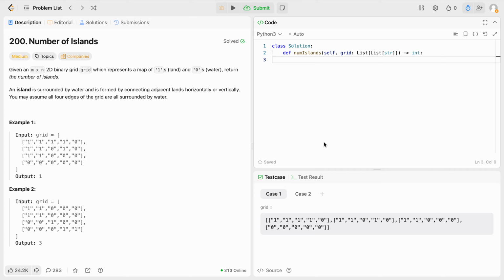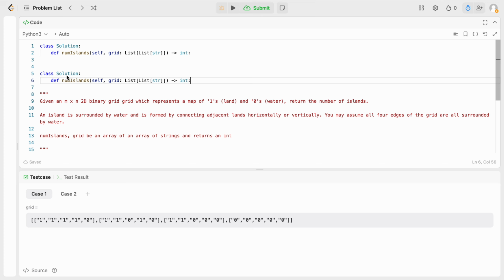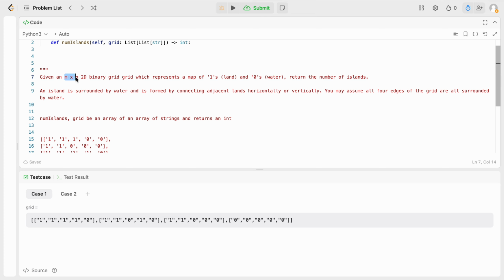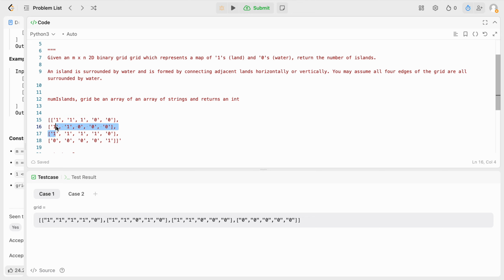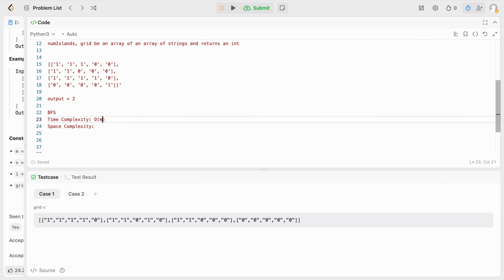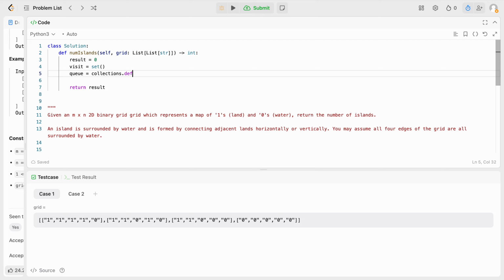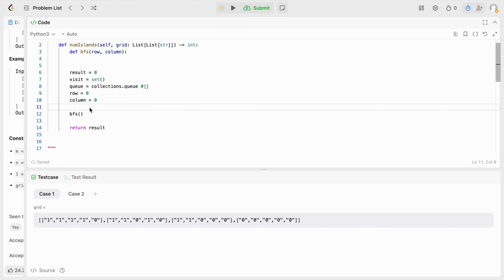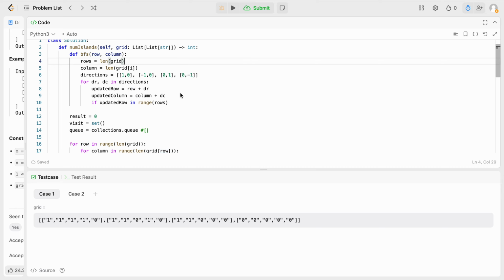Number of Islands